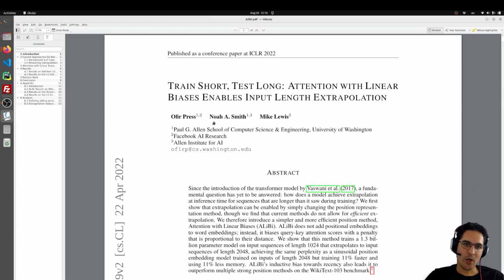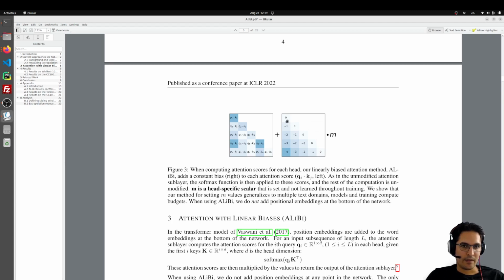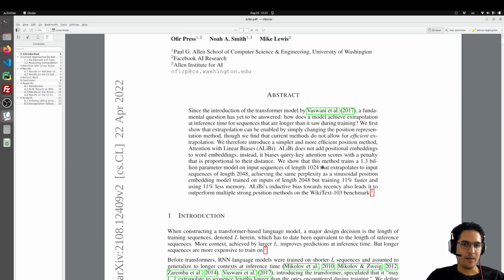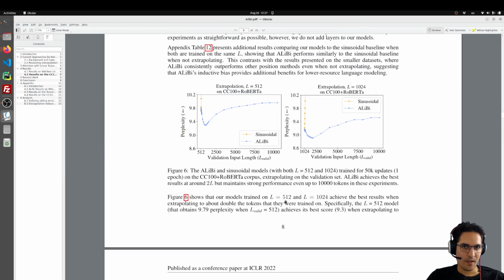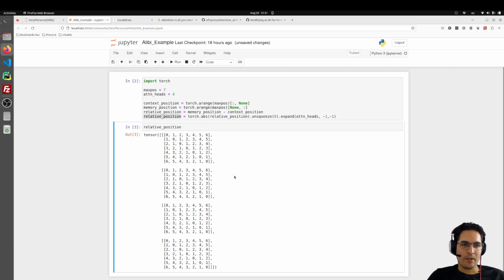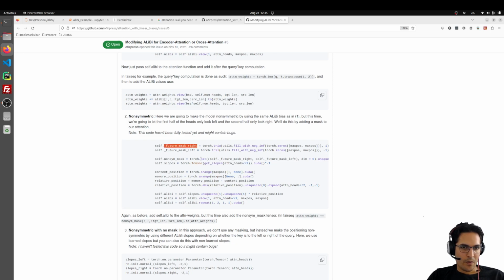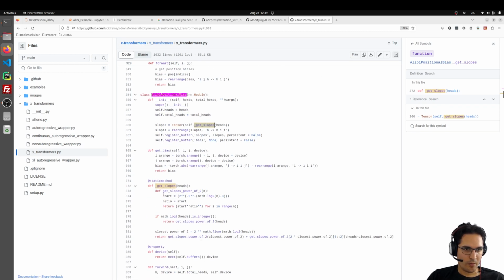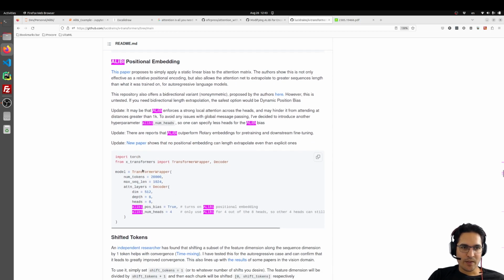10 minutes paper (episode 28): AliBi; Train Short, Test Long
Alibi proposes to simply apply a static linear bias to the attention matrix. The authors show this is not only effective as a relative positional encoding, but also allows the attention net to extrapolate to greater sequences length than what it was trained on, for autoregressive language models.
In this video we walk through paper, write some small code and look at x-transformers library.